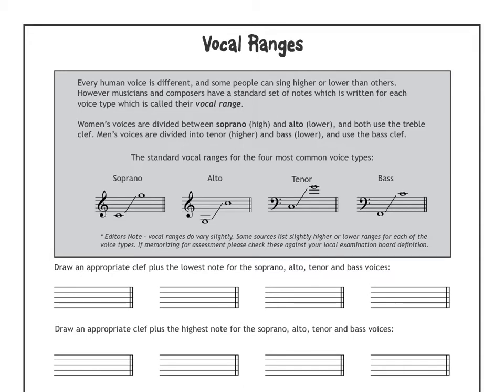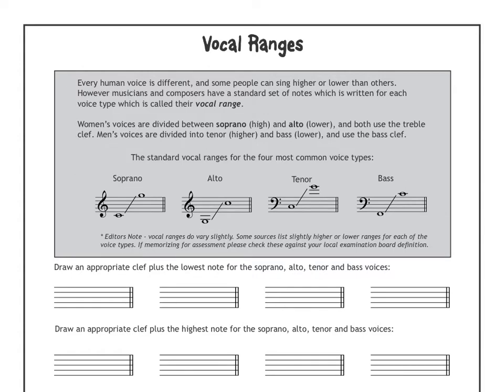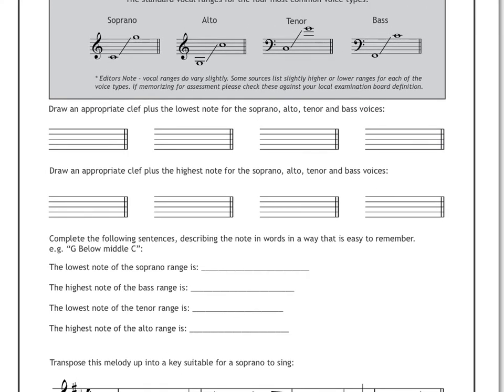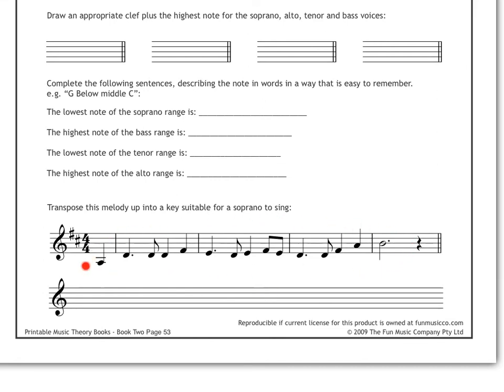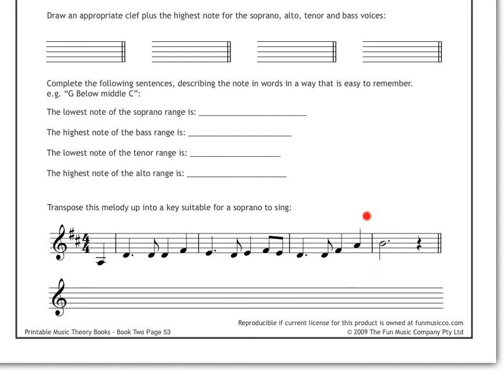Theory Lv2 pg53: Vocal Ranges